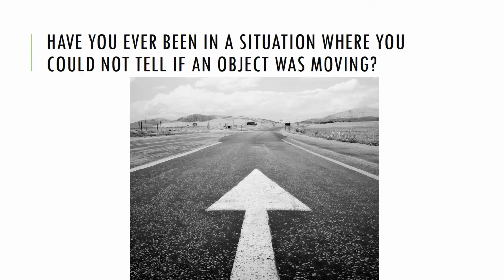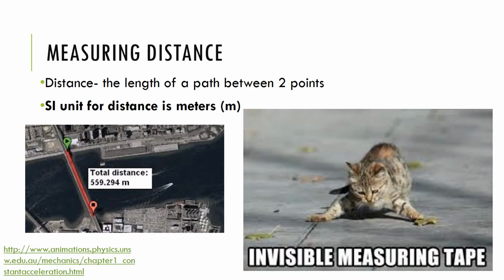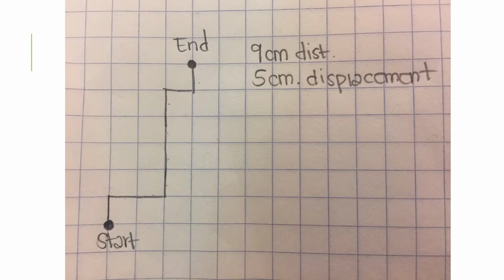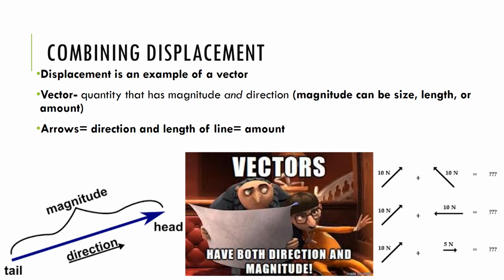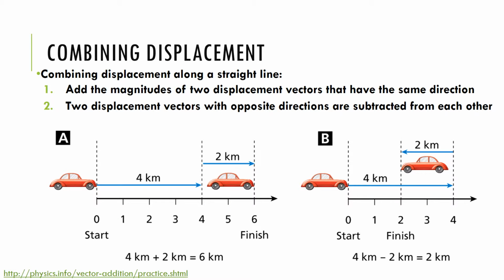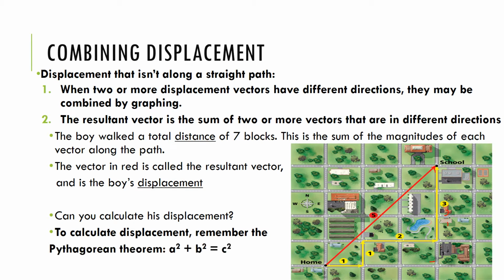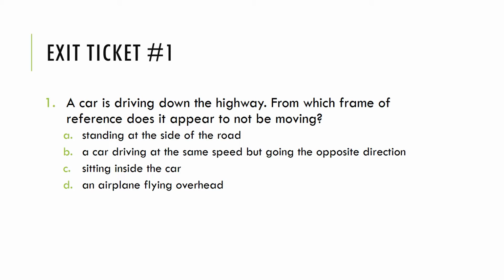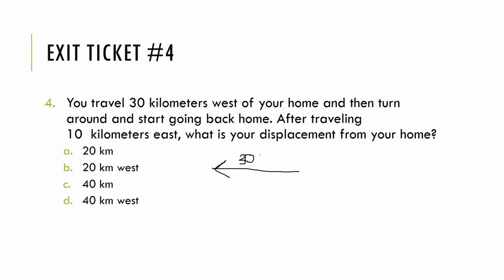Chapter 11 Section 1 Distance and Displacement Video for 6th